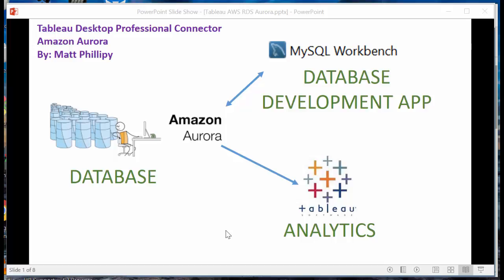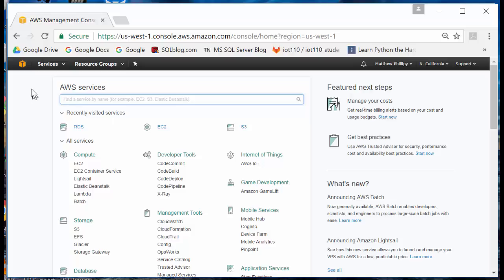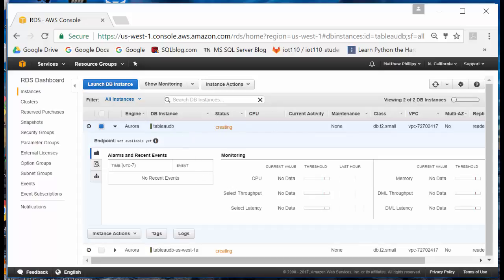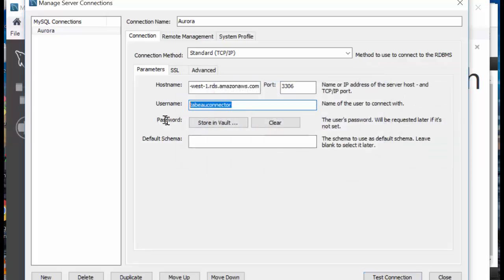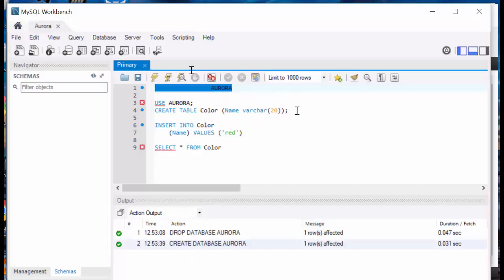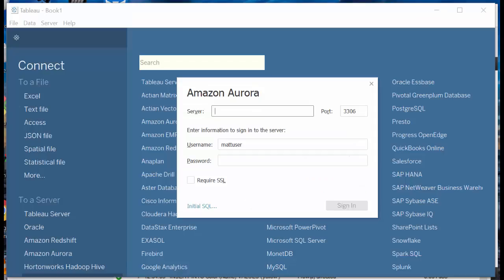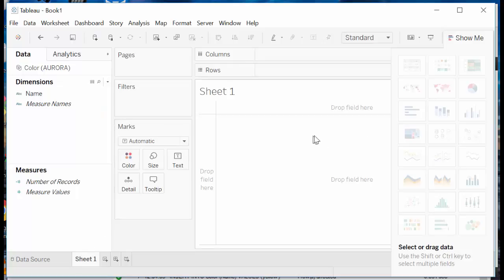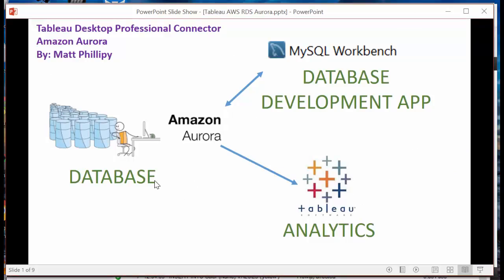Tableau Data Connector: Amazon Aurora w/ MySQL Workbench